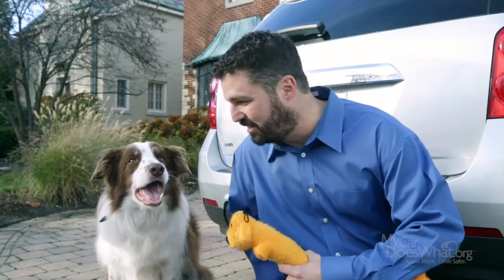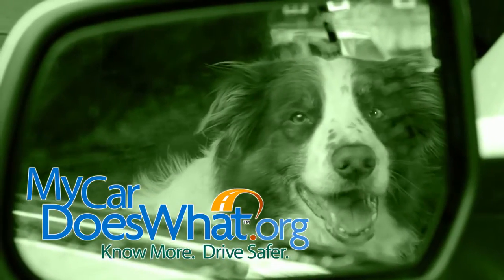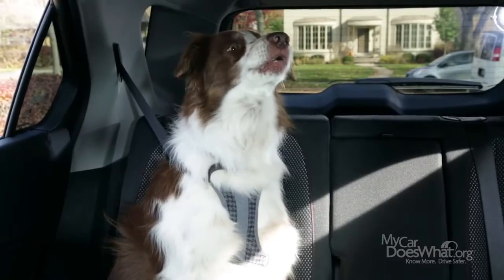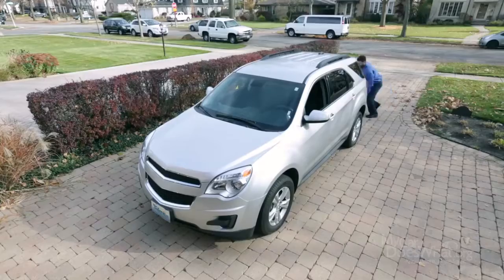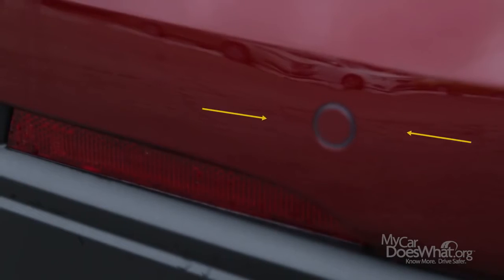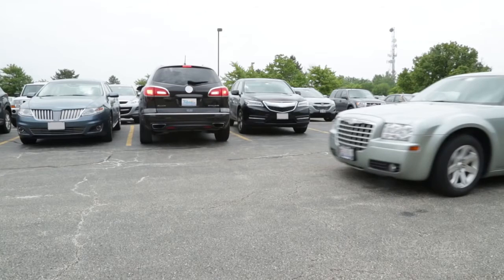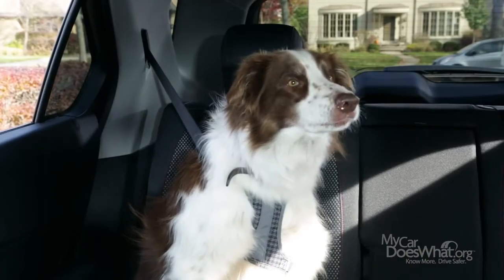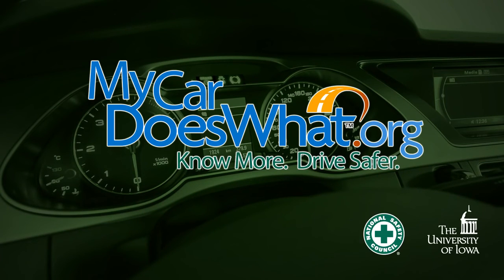My Car Does What? Incredible New Car Technologies Help Keep you Safe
Rick and Scout explain how back up cameras in new vehicles work. For more information on this amazing technology and lots of other vehicle safety features, This is cool stuff!